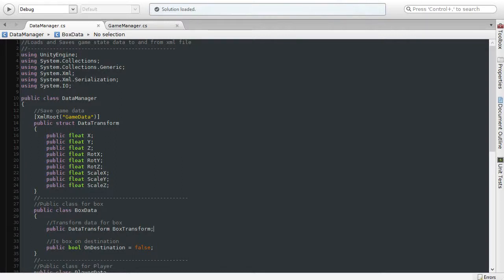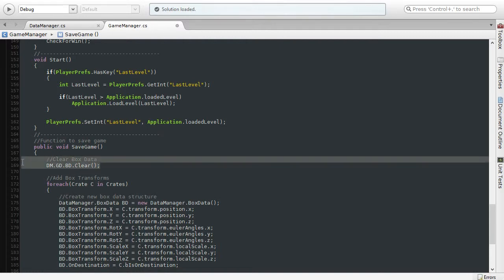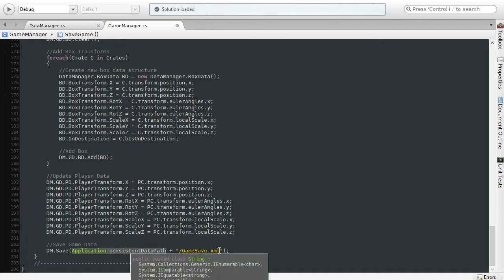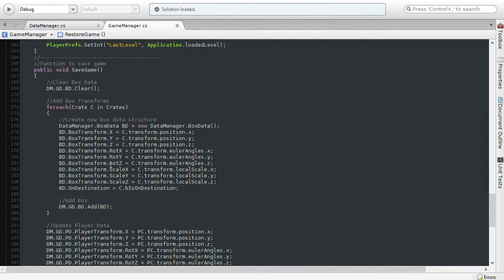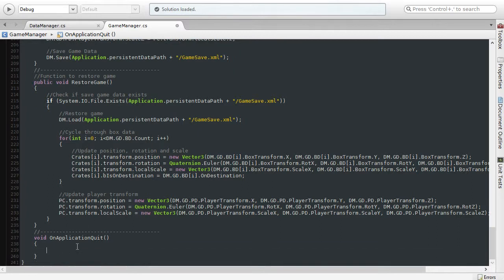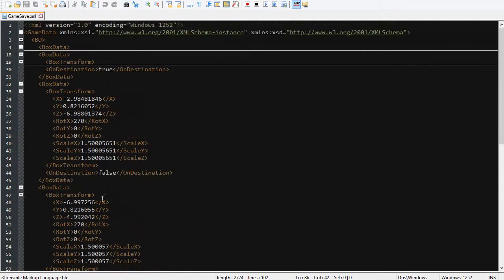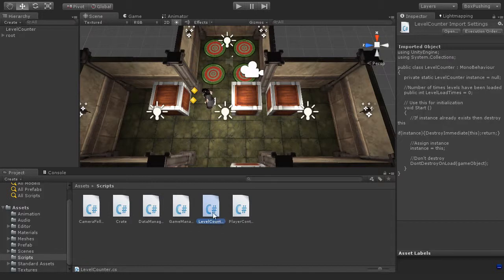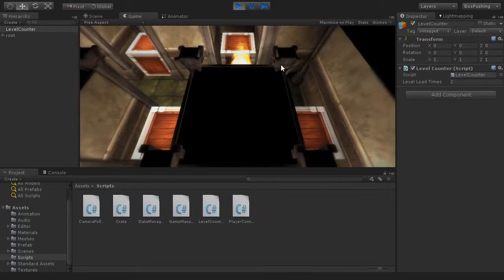Unity 推箱子益智遊戲製作教學 V5 Part.2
Code: pt8e